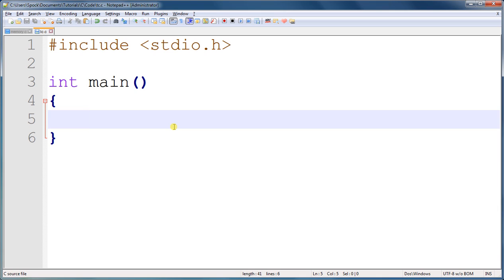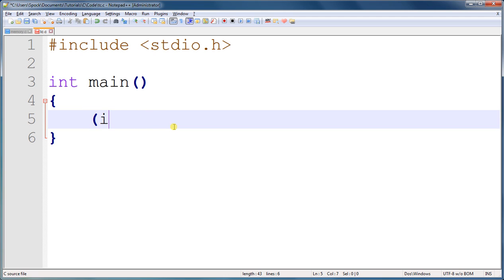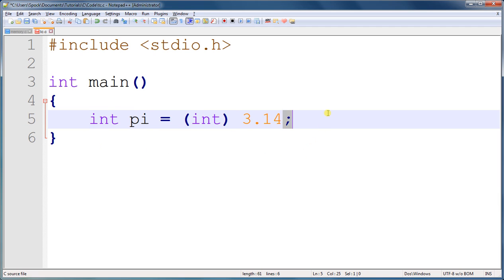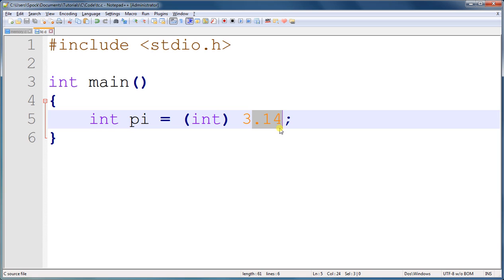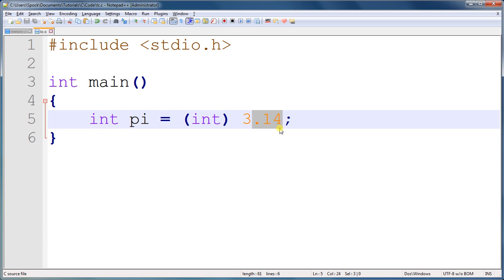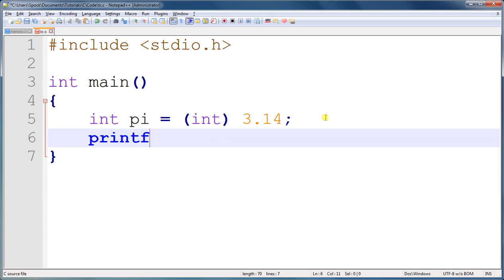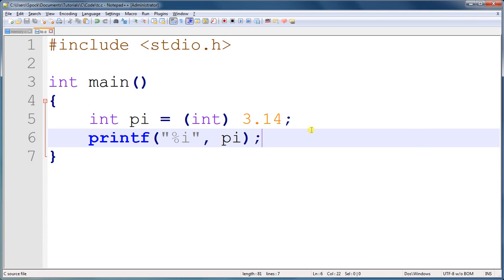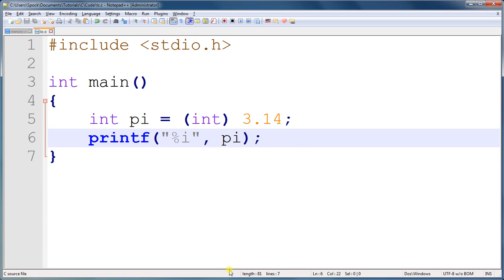23 Type Casting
A really short tutorial on type casting in C.